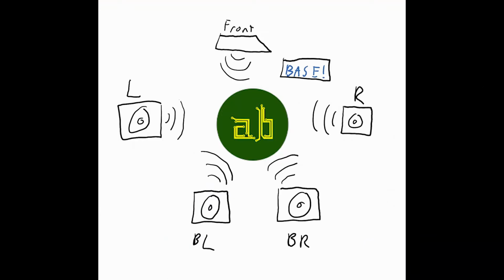About the number 7.1, eSports and this funny picture I found on the Internet. (GAMING HEADSETS)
Ever wondered how gaming headsets do their thing? How computers and physics relate?

Ever wondered which gaming headset to buy?

Well in this Video I explain it all.

Big thanks to my new editor, Berries.